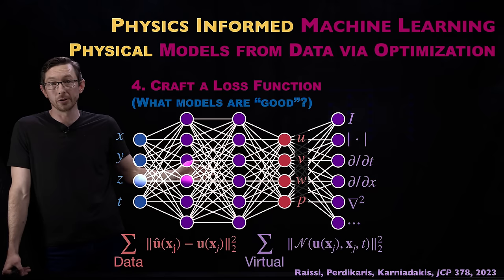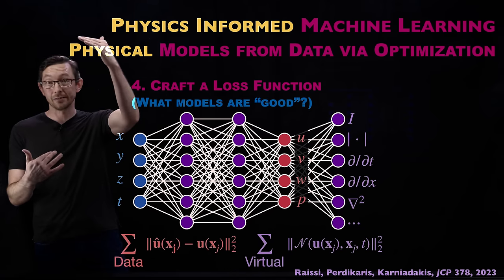AI/ML+Physics Part 4: Crafting a Loss Function [Physics Informed Machine Learning]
This video discusses the fourth stage of the machine learning process: (4) designing a loss function to assess the performance of the model. There are opportunities to incorporate physics into this stage of the process, such as adding regularization terms to promote sparsity or extra loss functions to ensure that a partial differential equation is satisfied, as in PINNs.

%%% CHAPTERS %%%
00:00 Intro
00:55 Case Study: Fluid Velocity & Navier-Stokes
05:56 Case Study: Incompressible Flows & Poisson
07:46 Case Study: Lagrangian Neural Networks & Euler-Lagrange
09:38 Sparse Loss and the L1 Norm
12:51 Case Study: SINDy + AutoEncoder
15:41 SINDy and Loss Regularization
17:59 Parsimonious Modeling
20:16 Equivariant Loss
21:59 Outro